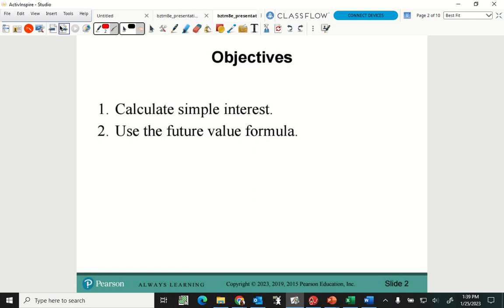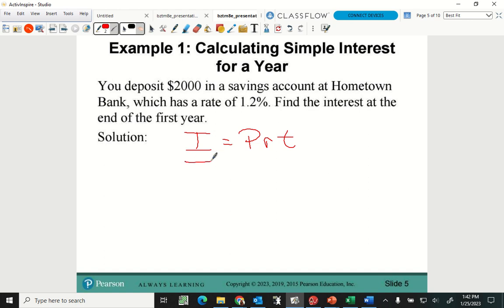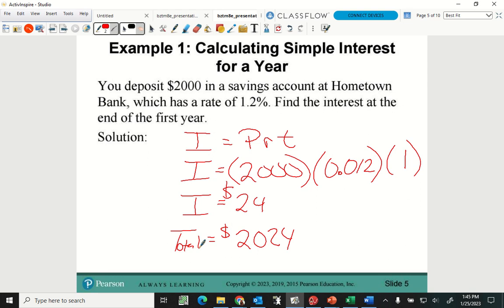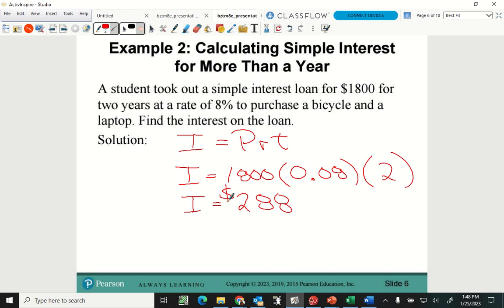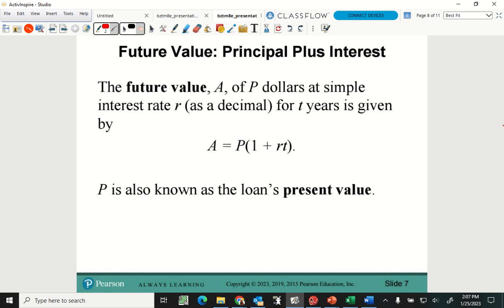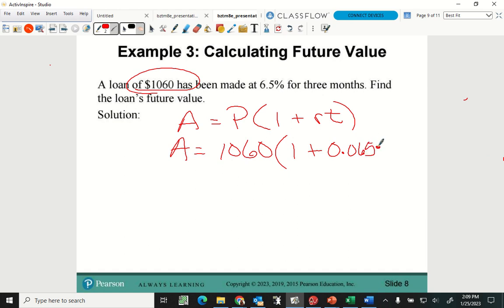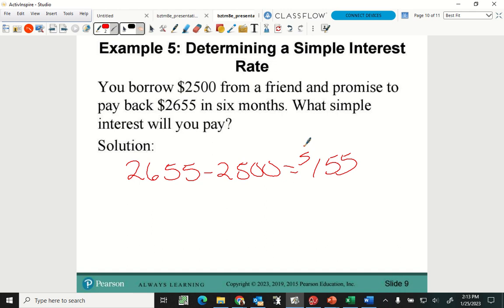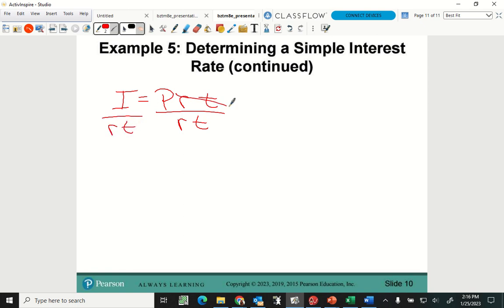8.3 Simple Interest